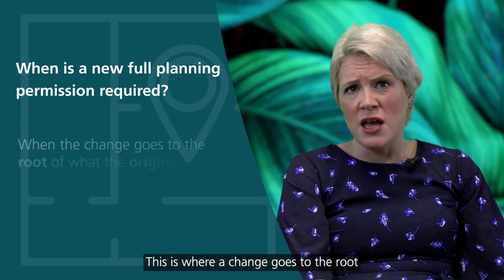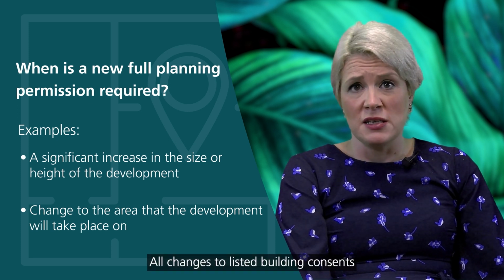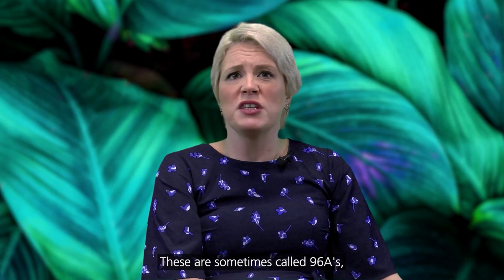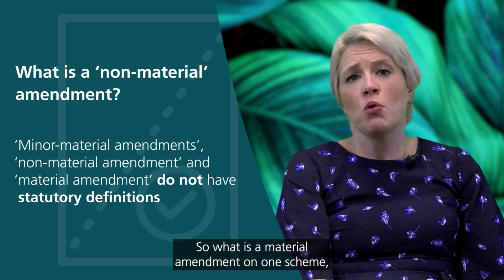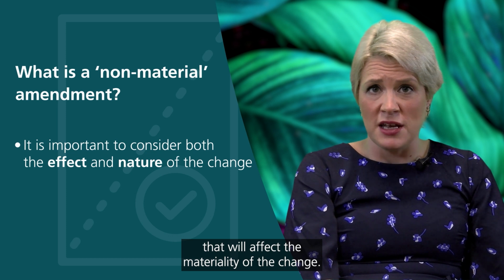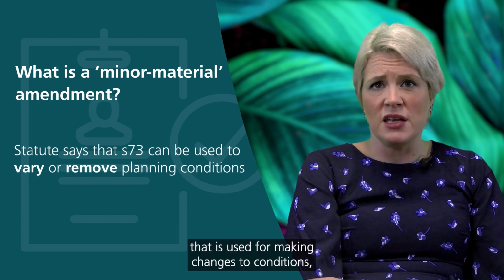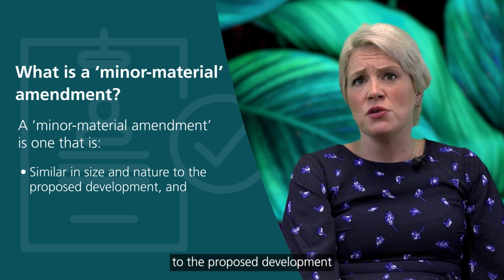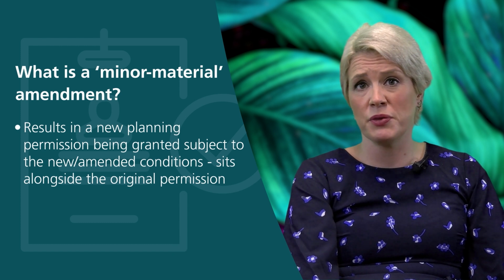Amending Your Planning Permission: Major, Non-Material and Minor-Material | Planning Ahead with CMS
Welcome back to Planning Ahead with CMS, with our brand new series of guides on planning law and amending planning permissions in the UK. This part focuses on when and how you might amend your planning permission with: new full planning permissions (including drop-ins and slot-ins), non-material amendments and minor-material amendments.

Planning permission might need to be amended when the site plan or the market changes.

New planning permission is required when there is a fundamental change that goes to the root of what the original planning was seeking to consent to, such as a significant increase in the size or height of the development.

Non-material amendments allow changes to existing planning permissions to be made without the need for an entirely new planning application.

Minor-material amendments, although not defined in the statute, are changes similar in size and nature to the proposed development and where there are no fundamental changes to what was originally proposed.

We suggest tuning in to future episodes for more in-depth discussions on the use of section 73, minor-material amendments and the Hillside case.

▬ Chapters ▬▬▬▬▬▬▬▬▬▬▬▬▬▬▬
00:00 Intro
00:22 Why might planning permission need to be amended?
00:40 When is a new full planning permission required?
01:30 What is a "non-material" amendment?
02:38 What is a "minor-material" amendment?
03:55 Part 2: How s73 works in practice

▬ Planning Ahead with CMS ▬▬▬▬▬▬▬▬
Hosted by CMS Planning experts, this series looks at key topics in the planning sector, with a focus on breaking down complex topics into easily digestible 3-minute videos. We will explore each topic in a series of three episodes, pitched at Beginners (Part 1), Intermediate (Part 2), and Advanced (Part 3) to cover a wide variety of topics. Topics include: an introduction to planning law, biodiversity net gain (BNG) and many more still to come!

▬ About CMS ▬▬▬▬▬▬▬▬▬▬▬▬▬▬
With more than 70 offices in over 40 countries and 5,000+ lawyers worldwide, CMS offers deep local market understanding with a global perspective.
As a Future Facing firm we take a bold, dynamic and agile approach to help clients of every size face the future with confidence. We have an immense depth of understanding of the sectors in which we operate. Our lawyers are genuine experts in their fields and are able to advise on current challenges as well as anticipate those on the horizon that are likely to shape the future.